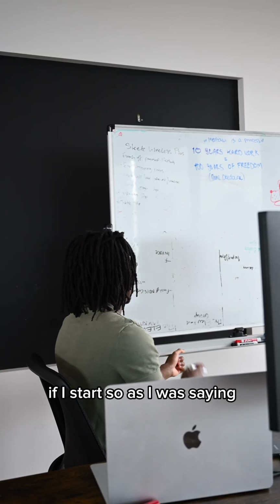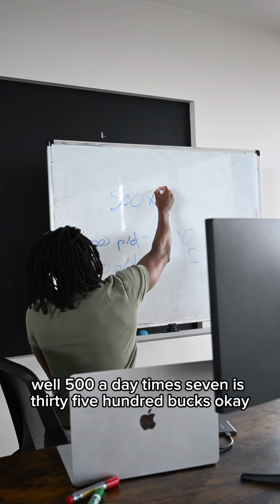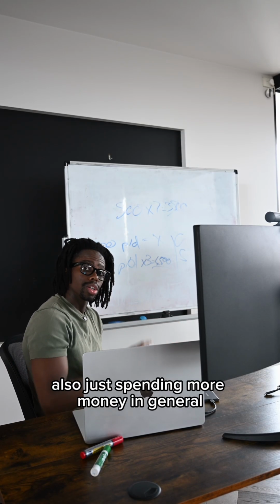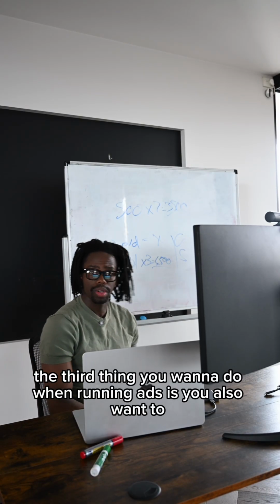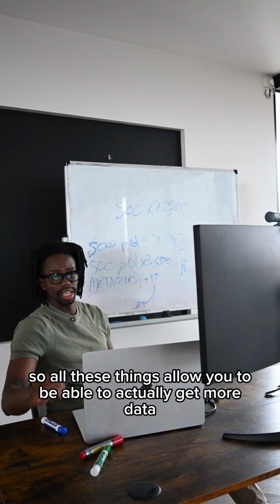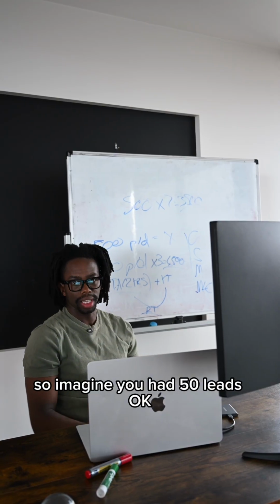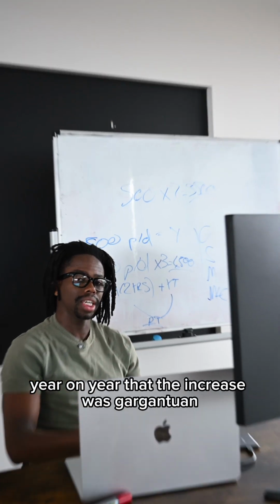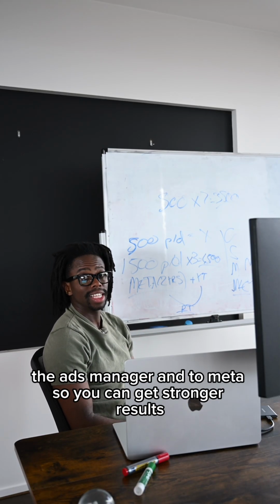Spending $5K a Week on Ads but Flatlined? Here’s How to Fix It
We help businesses of all sizes Make More Money using our proven Mega Community Approach, specialised in distribution and client acquisition.

Our results speak for themselves:
🚀 Some clients have added $100K+ in under 60 days using this process.
📈 Others have achieved 1 Billion+ organic views—no paid ads required.

🔥 Ready to take action? Here's how you can get started:

1️⃣ Join Our Free Skool Group
Learn how to build and grow your own Mega Community to add $10K–$100K+ in 3–12 months.
✅ Access 25+ free videos breaking down marketing, sales, content, team-building, and more.
2️⃣ Mega Community Consulting
Work 1-on-1 with me and my team to implement systems that help you scale faster—without hiring a marketing agency.
3️⃣ 120-Day SEO Accelerator
Dominate your niche and generate consistent, high-quality leads with SEO. We’ll get you to Page 1 on Google in 120 days, or we work for free.

DIY Material ⬇️

In-depth 9 Ebook SEO Series:
From fundamentals to advanced strategies, with checklists for your team.
- Why Does Content SEO Matter?
- What is Voice Search SEO?

50 Sequential AI SEO Prompts: Outrank 87% of your competition.

100 Multimillion & Billion Dollar Landing Page Templates: Notes included!

Still have questions? Let’s connect!